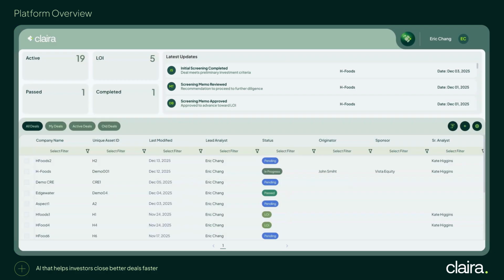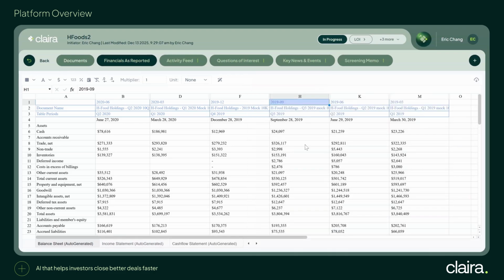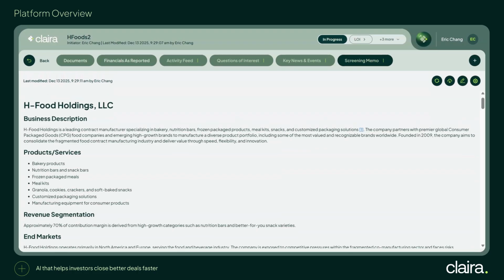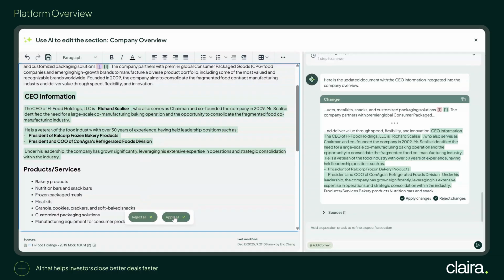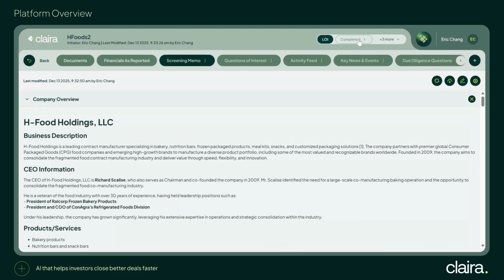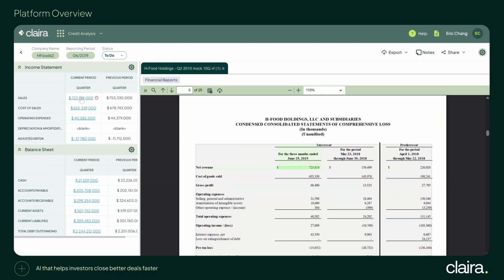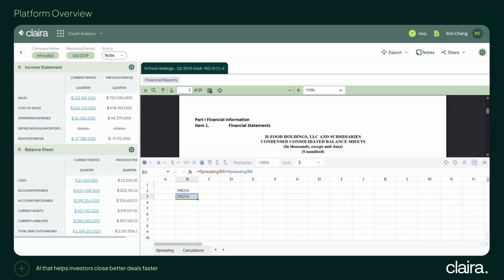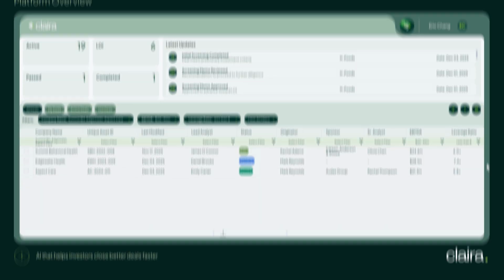Claira Deal Intelligence Platform | AI-Powered Investment Analysis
Claira enables investment teams to underwrite and monitor transactions with greater speed, accuracy, and transparency. From automated financial extraction and full data traceability to AI-assisted screening and investment memos, Claira streamlines the entire deal lifecycle, from pipeline review to investment decision.

Try Claira on your next deal.

» Follow Claira on LinkedIn: /claira-technology
» Follow Claira on X: /claira__ai